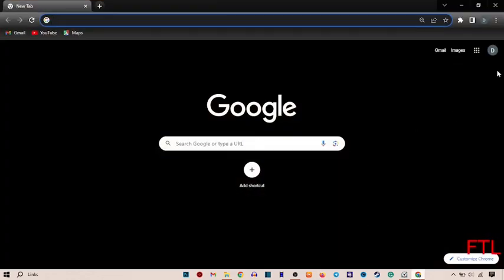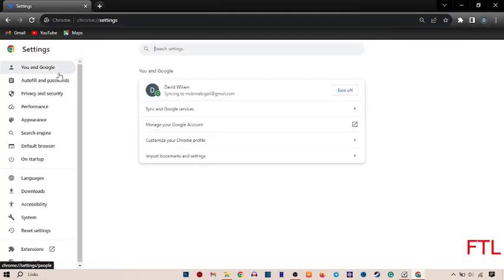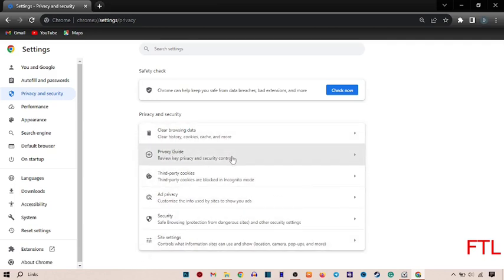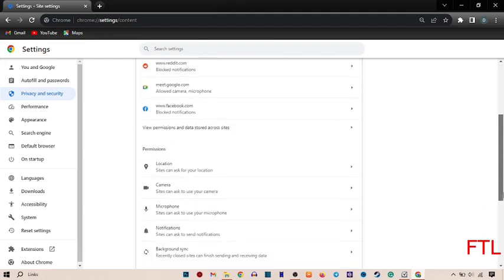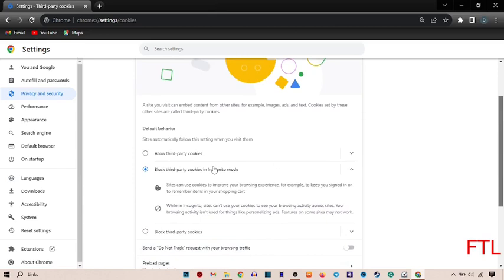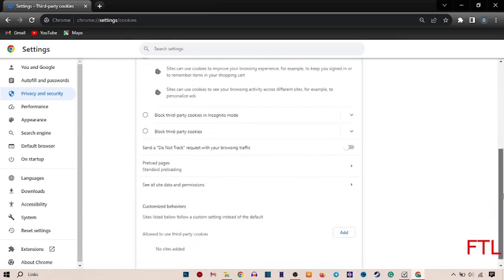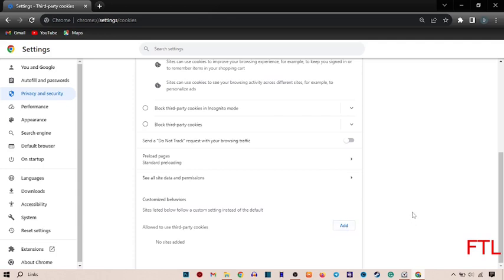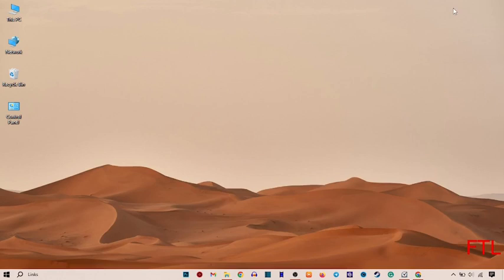How to Enable Cookies on Google Chrome (SOLVED)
How to Enable Cookies on Google Chrome

In this video, i will show you How to Enable Cookies on Google Chrome. This is very easy method. I hope it will help you. You can Enable Cookies on Google Chrome by following the steps.